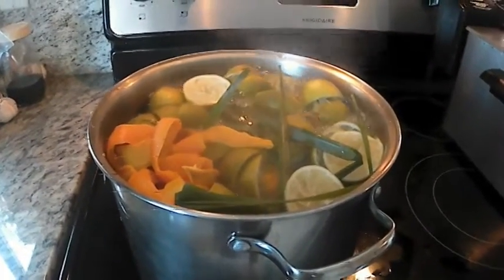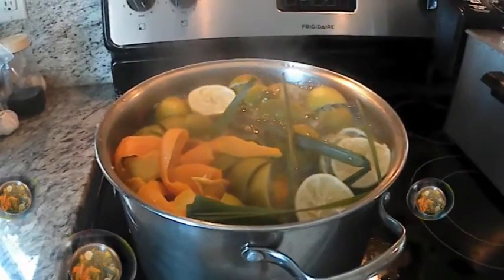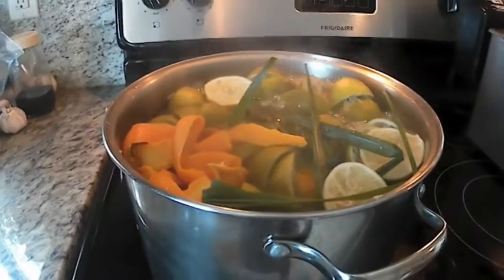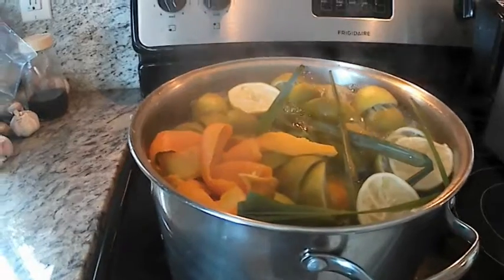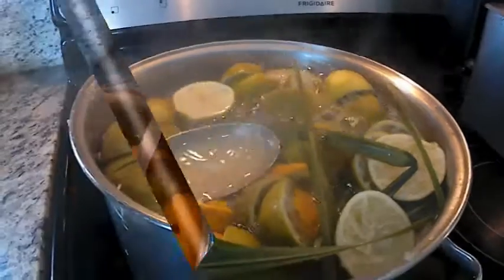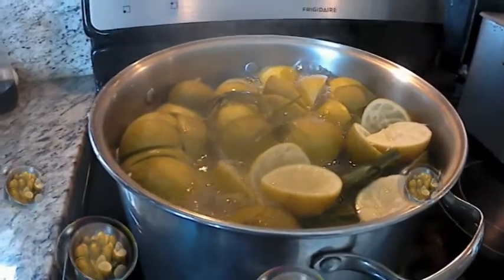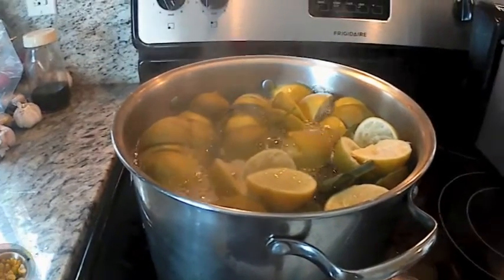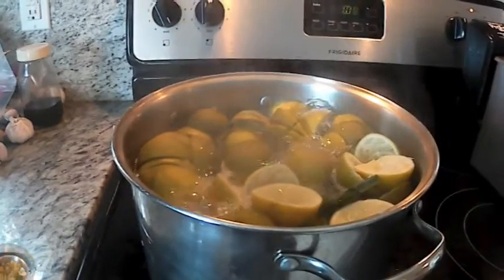Home Made Vitamin C. Vitamina C Hecha en casa